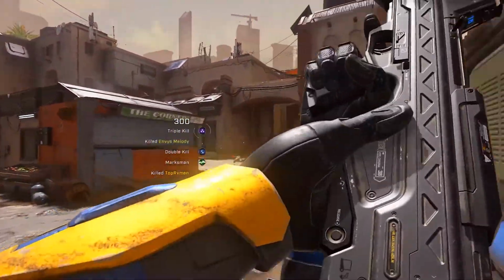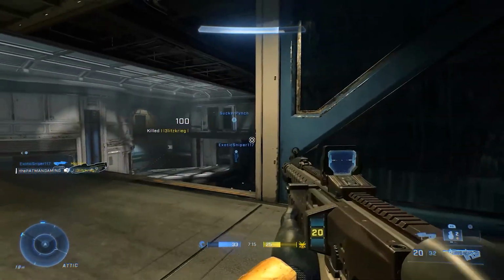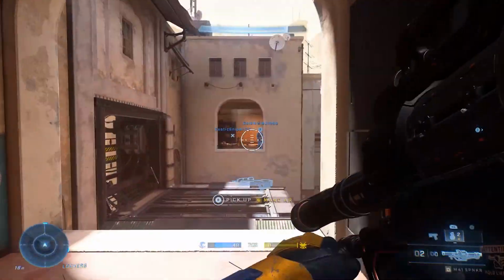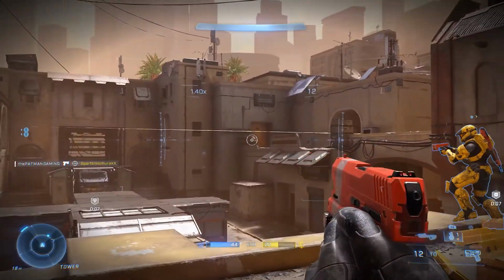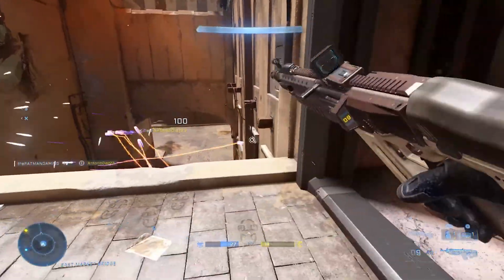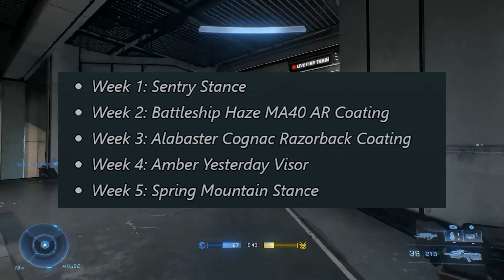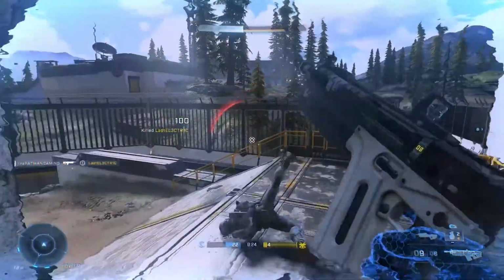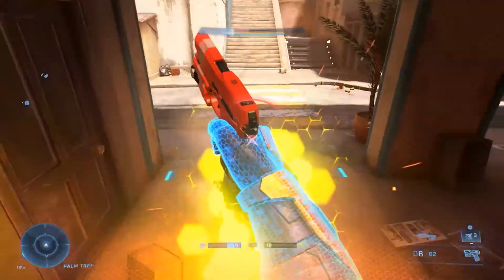Halo Infinite Cross Core Customization Coming + More!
Cross core customization along with shop changes and more will be coming to Halo Infinite. 343 Industries gave an update today on these topics along with things like a social rank, better weekly ultimate rewards and more! So many changes to the armor customization and gameplay are coming for season 2 called Lone Wolves!